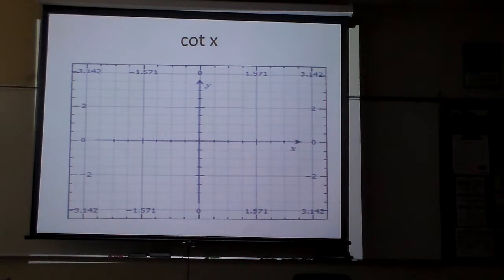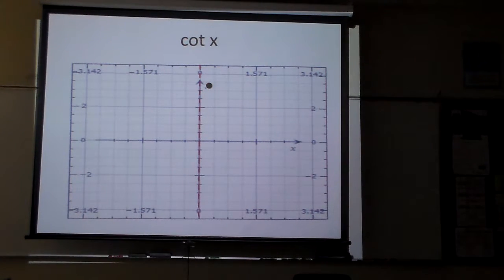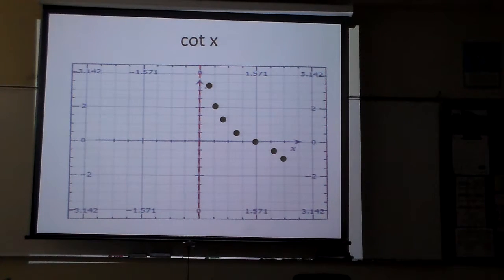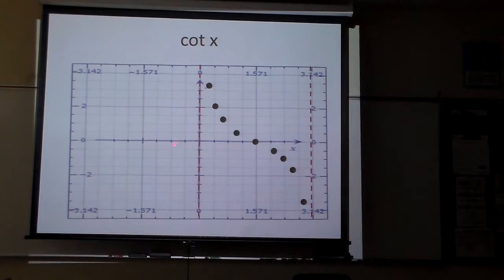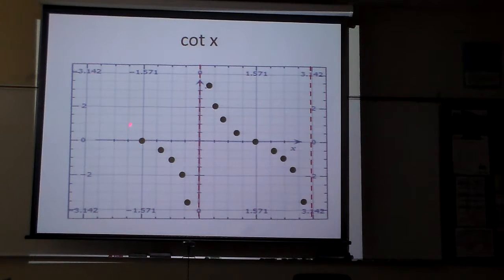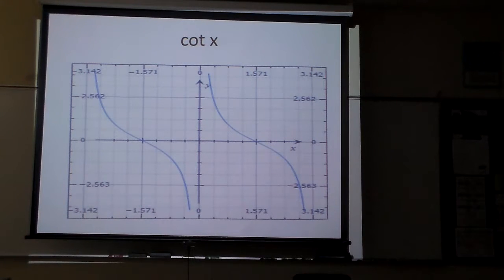Graph of cotangent by plotting points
How to graph cotangent by plotting points.